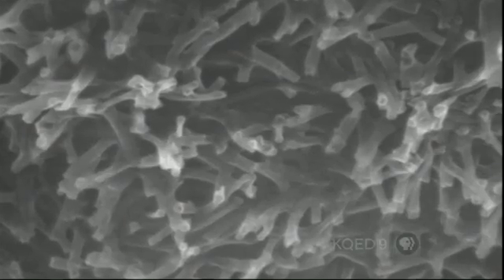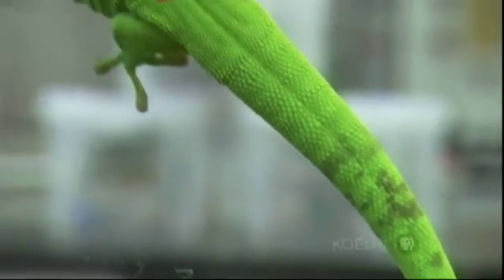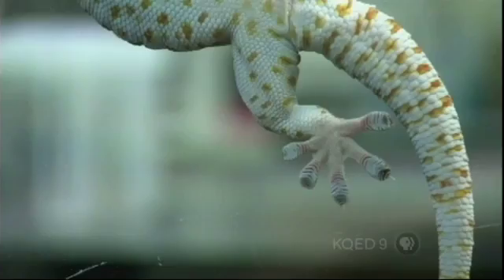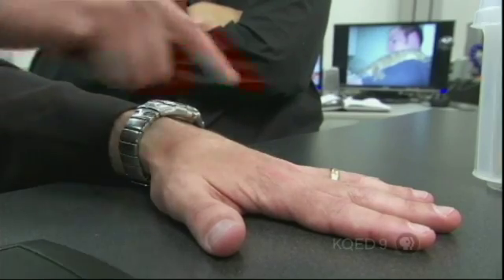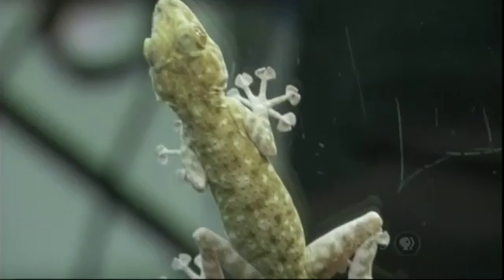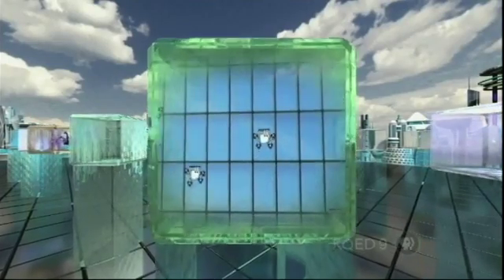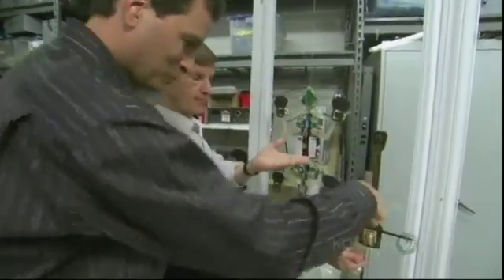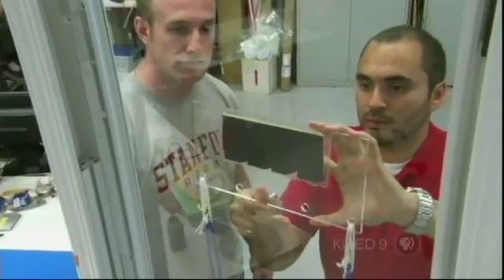Smart materials (1 of 5): Gecko Adhesive fit for Spiderman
Smart material that sticks and release on demand like the feet of a gecko. An adhesive pad varies stickiness depending of angle of the load.

Copyrights belong to PBS and Nova.

Support your local PBS station by being a member.